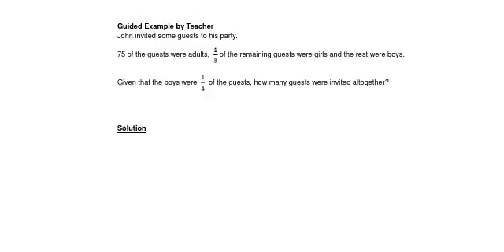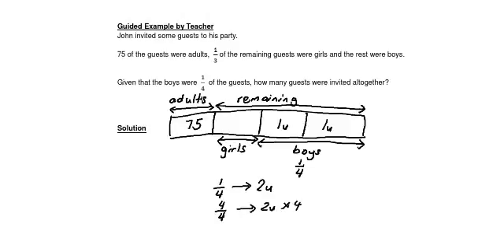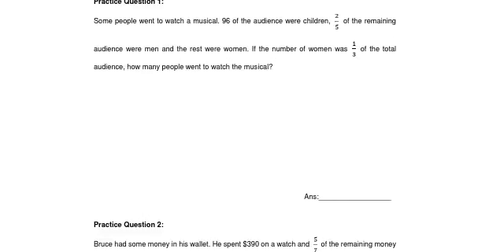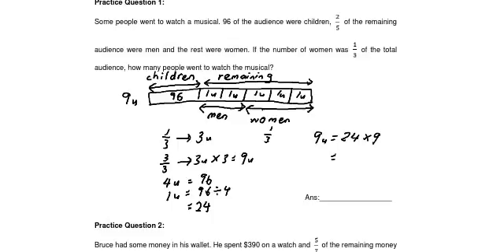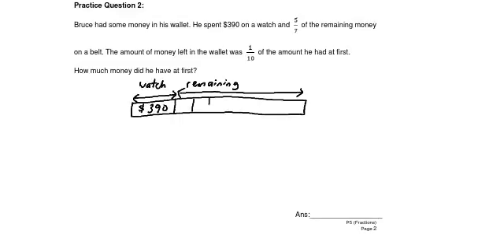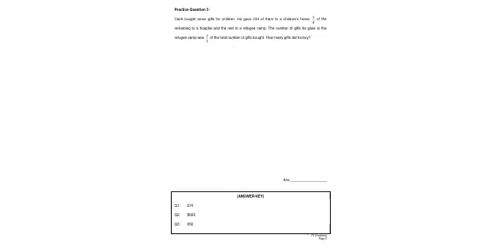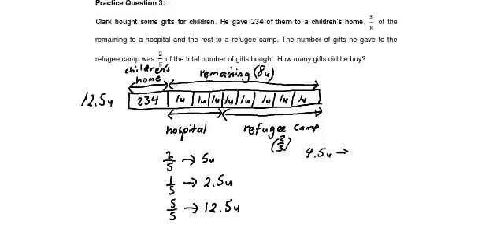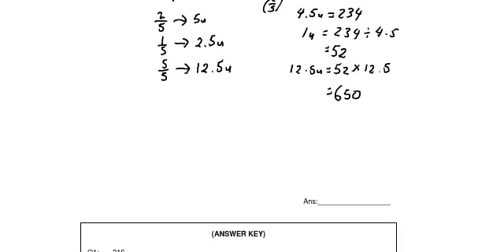P5 Mathematics - Fractions (Remainder Concept 2)